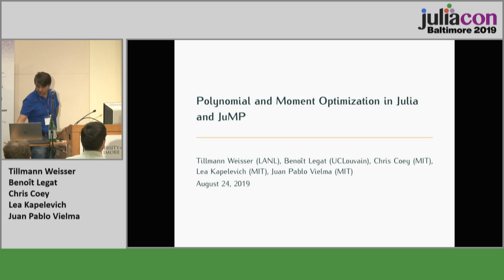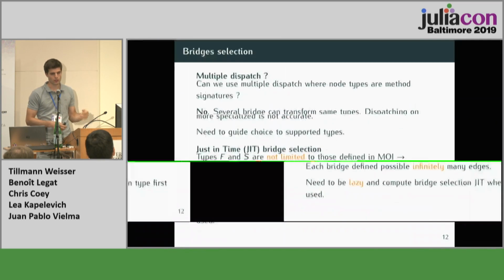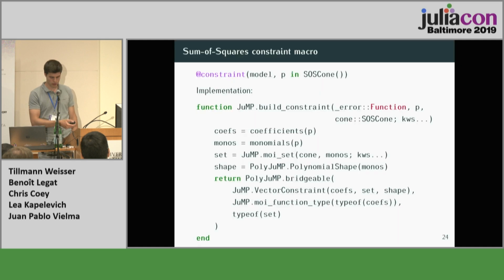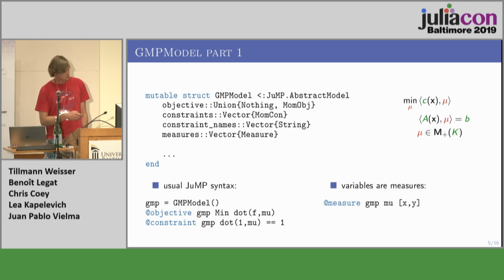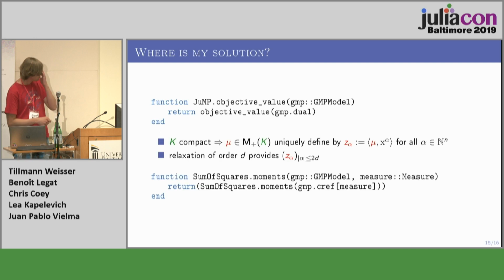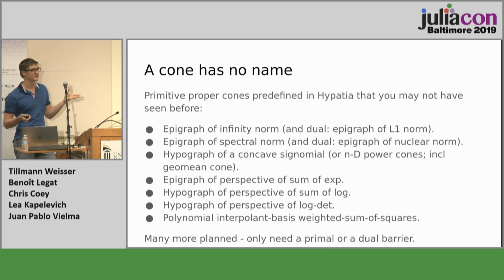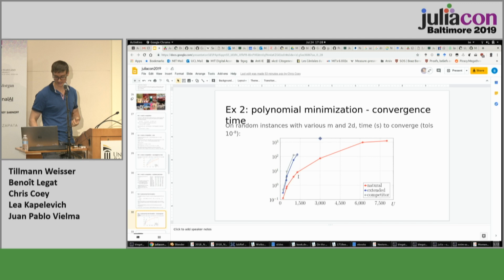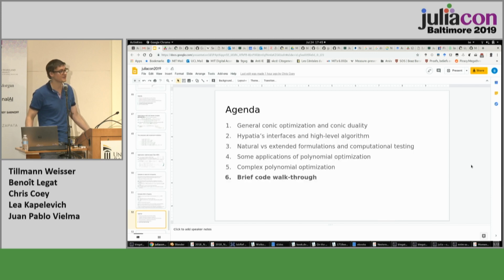Polynomial and Moment Optimization in Julia and JuMP | JuliaCon 2019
Polynomial and moment optimization problems are infinite dimensional optimization problems that can model a wide range of problems in engineering and statistics. In this minisymposium we show how the Julia and JuMP ecosystems are particularly well suited for the effortless construction of these problems and the development of state-of-the-art solvers for them.

Speakers:
- Tillmann Weisser
- Benoît Legat
- Chris Coey
- Lea Kapelevich
- Juan Pablo Vielma